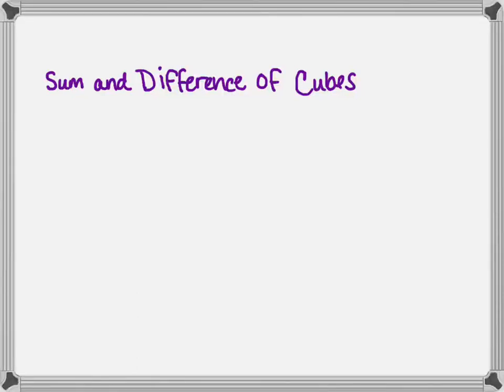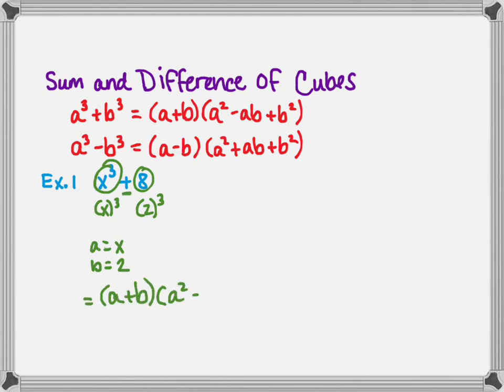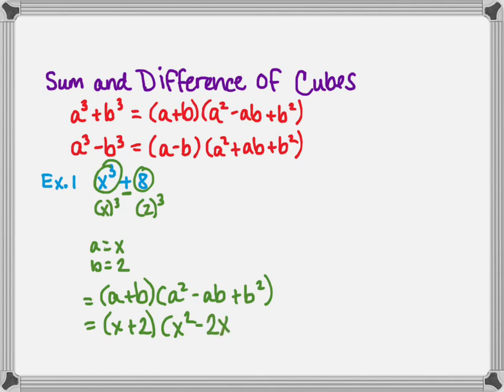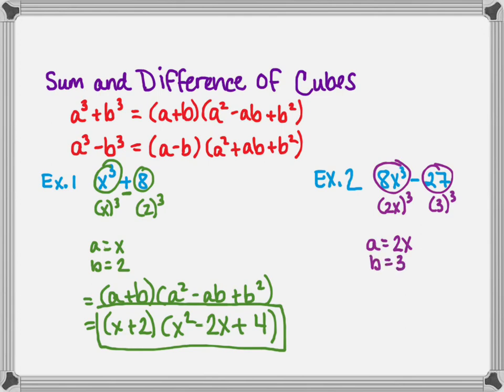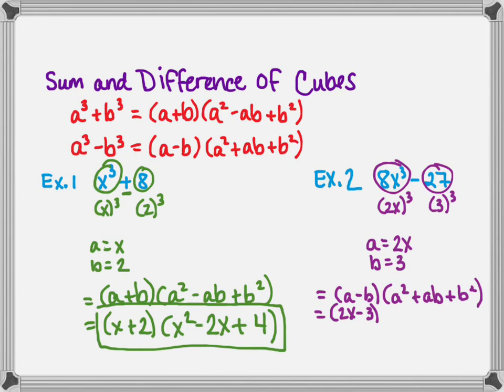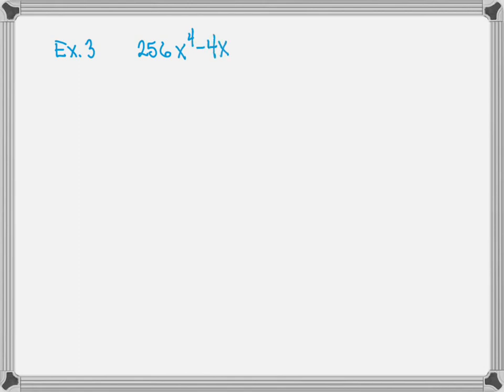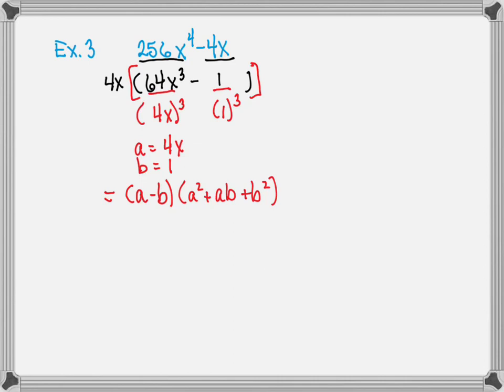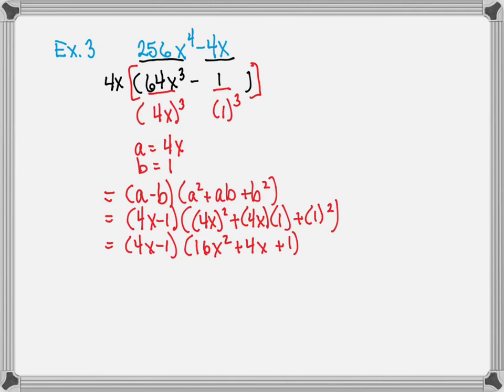5 3 1 Sum and Difference of Cubes